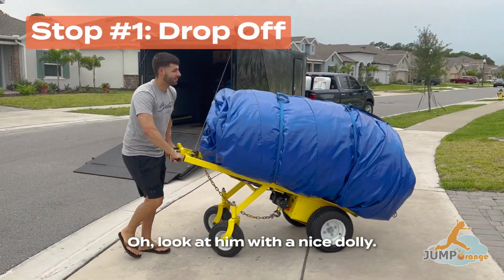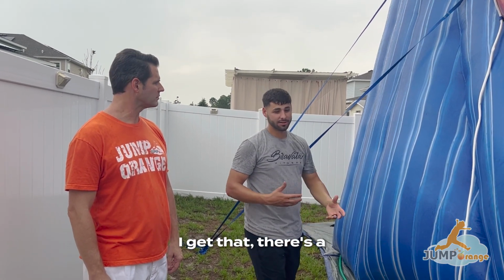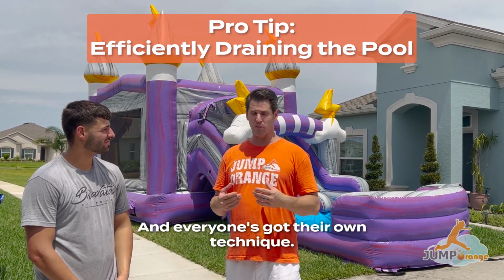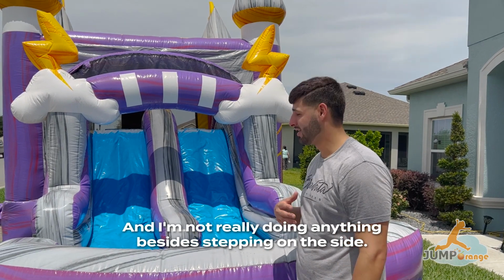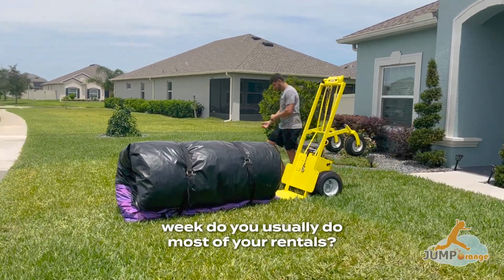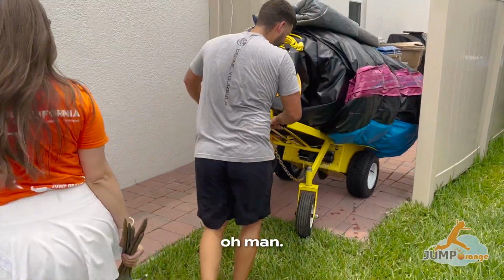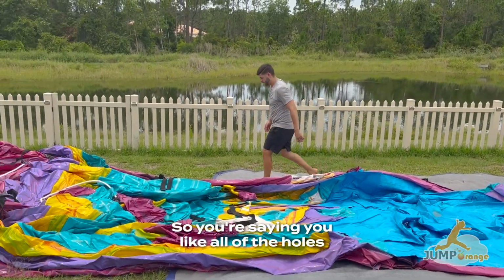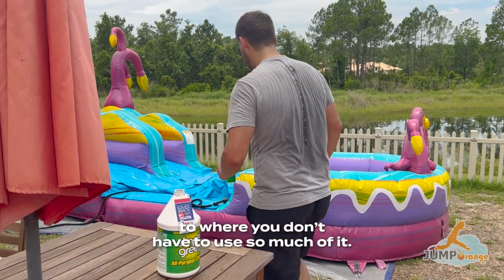Party Rental Business Owner Tips | Day in the Life #1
What's it like to be a party rental business owner? This video is filled with valuable insights, clever tips, and practical tricks that will entertain and educate aspiring or current owners of an inflatable rental businesses. Discover the inner workings of a successful commercial inflatable rental business as we take you behind the scenes.

A Special Thanks to Blake at Millers Jump Time Entertainment!
Below is their info for any party rental inquiries in the St. Cloud, Florida area!

Whether you're considering starting a party rental business or looking to enhance your existing operation, we hope this video is helpful!

Chapters
00:00 Intro
01:00 Placing Unit
01:32 How to Set Up Water System (Waterslide)
02:39 Benefits of the Jolly Dolly
03:46 Efficiently Draining the Pool (Wet/Dry Combo)
06:19 Rolling and Using Straps
06:50 How to Create Loyal Customers
07:34 Jolly Dolly in Action
08:29 Setting Up on Uneven Grounds
09:53 Convenient Setup for Waterslide
10:27 Stakes & Rubber Mallet vs. Hammer
11:16 Maximize Your Cleaning Solution
11:57 Outro

Hose Attachment
(Not exact)